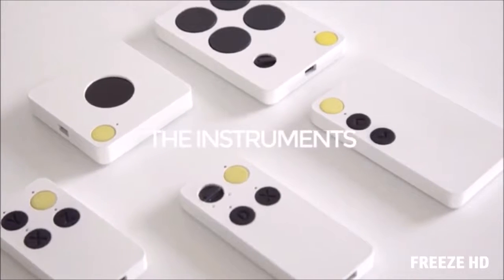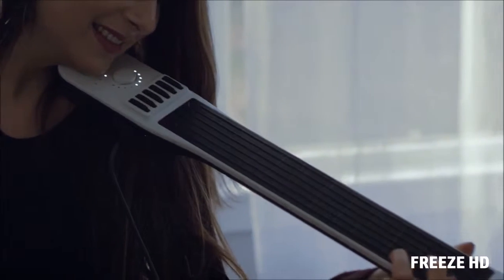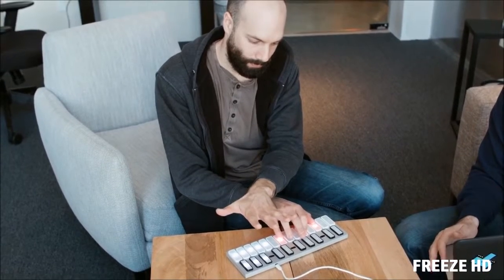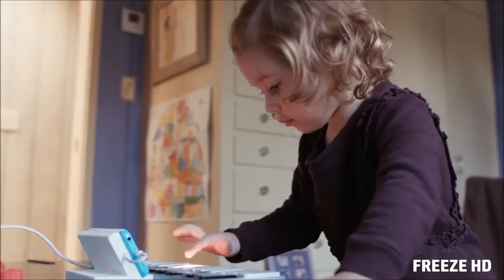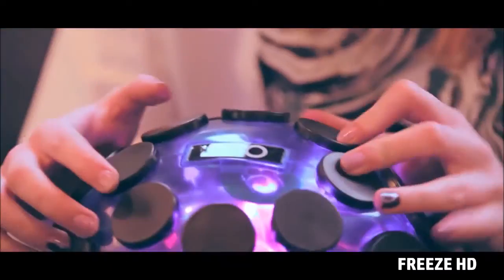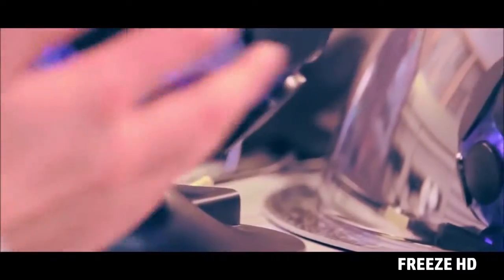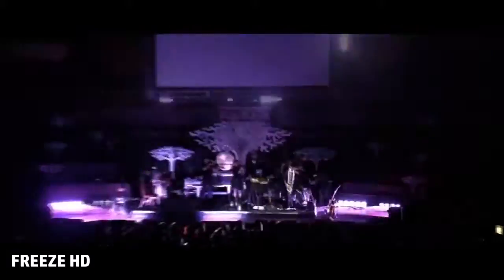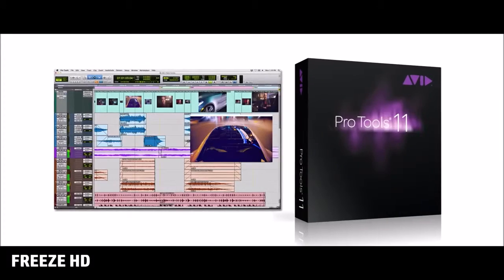Futuristic Music Instruments invented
The best street performers , music 2018

music 2018 ,music 2018 new songs,music 2018 remix,music 2018 playlist,Best Songs of 2018 Music Playlist Remixes,street talent,performers